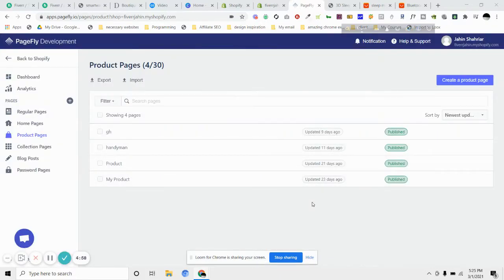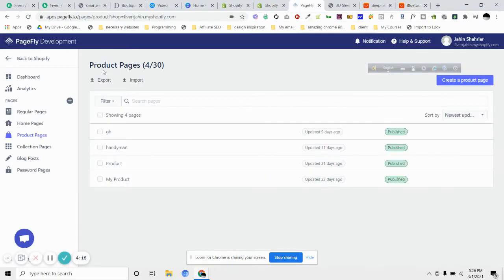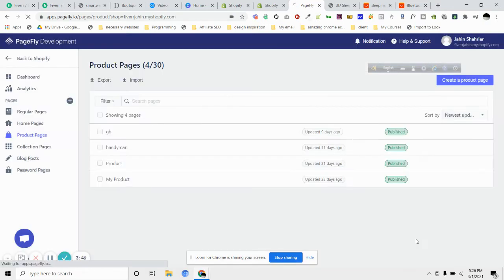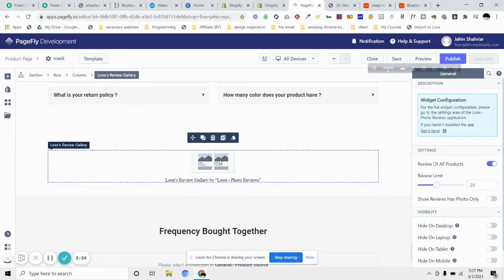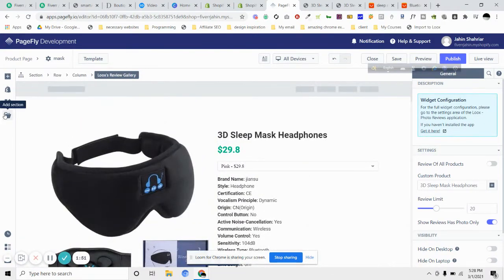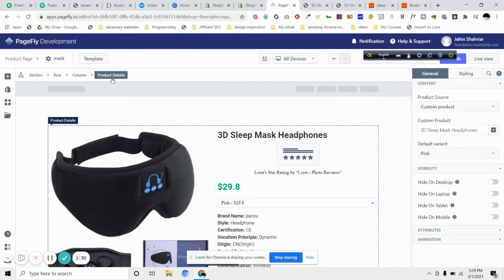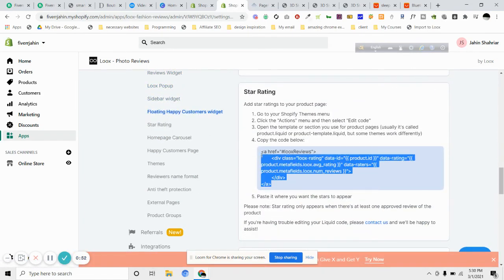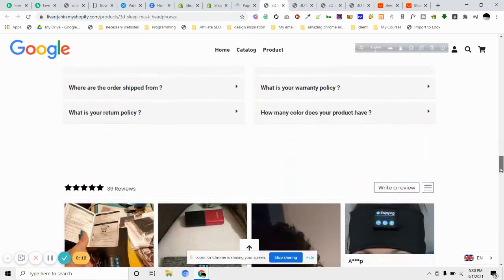Add Loox Shopify Reviews APP in Pagefly Page Builder for Shopify | Simple & Easy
Add Loox Reviews in Pagefly Page Builder for Shopify | Simple & Easy